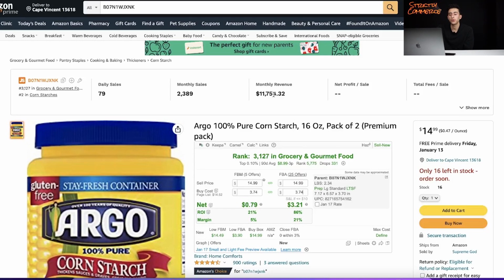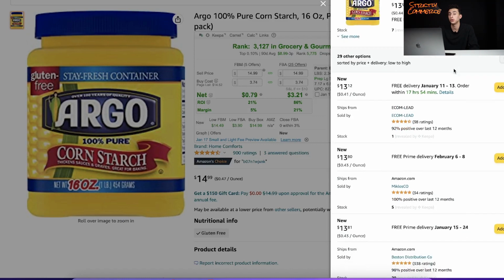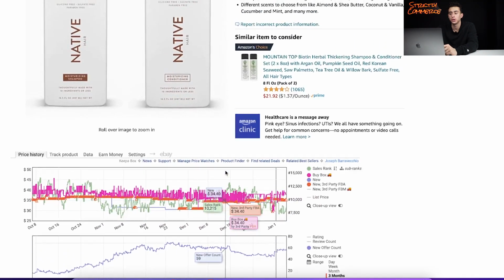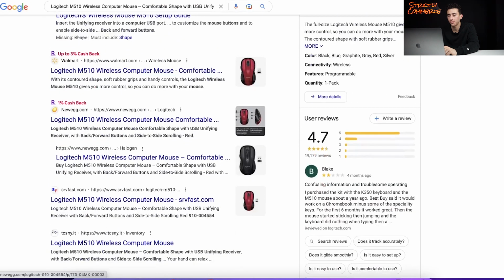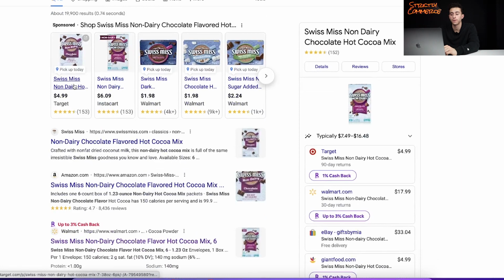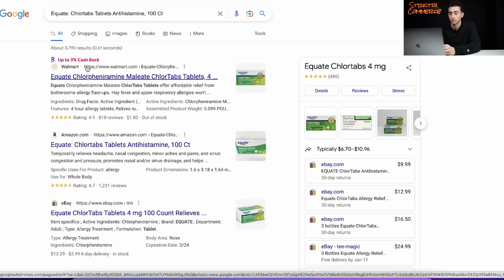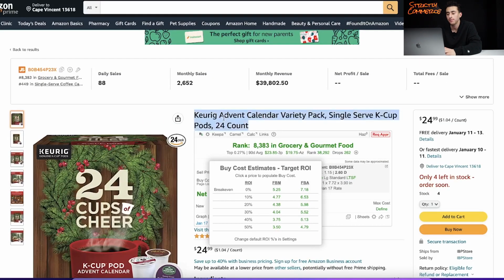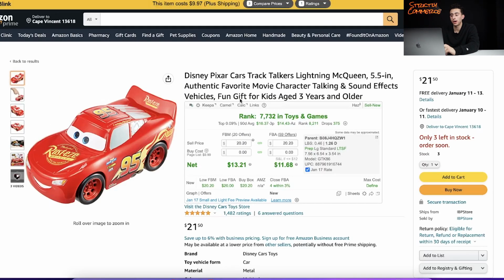Live Sourcing Profitable Products Online Arbitrage | Amazon FBA 2023